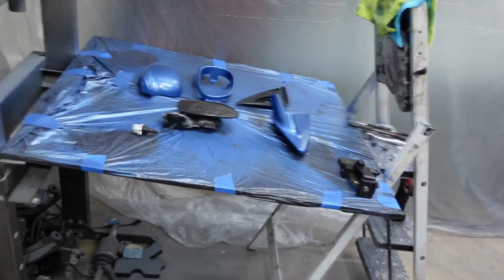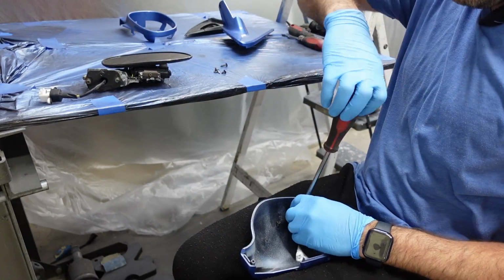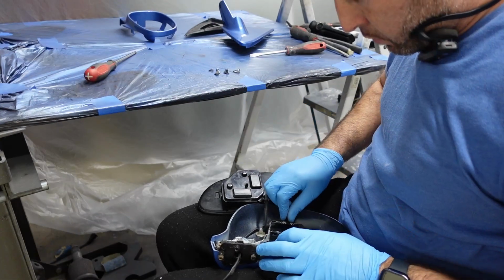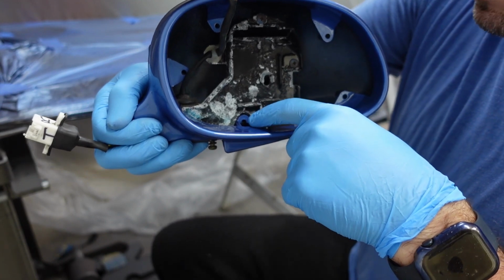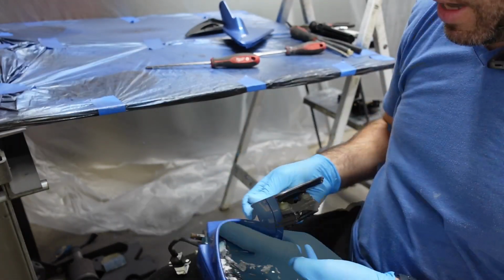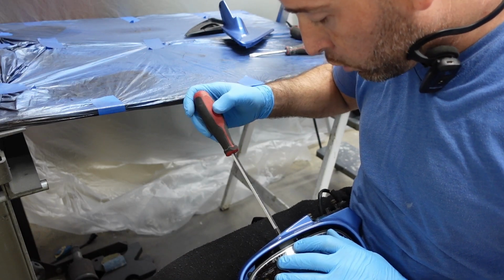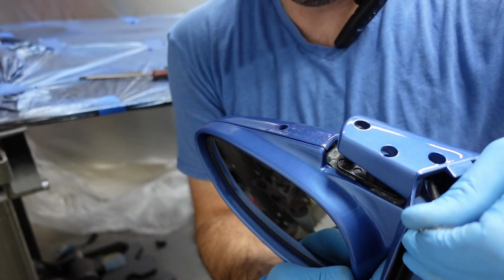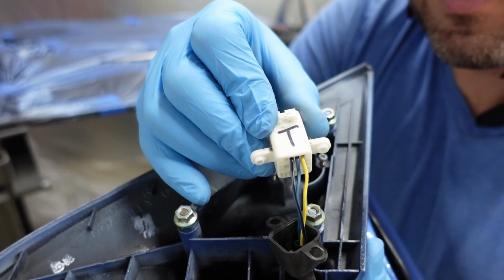eg civic gets mirrors put back together and installed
in this video I start to put the civic mirrors all back together after I took them all apart to paint them.